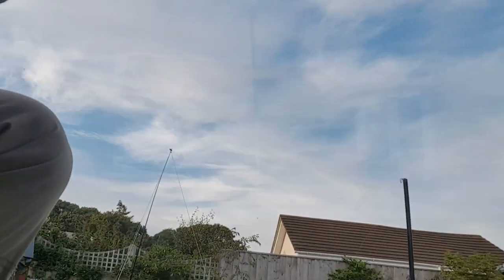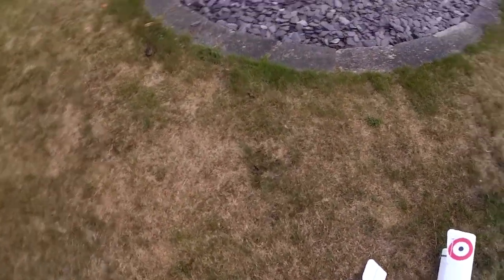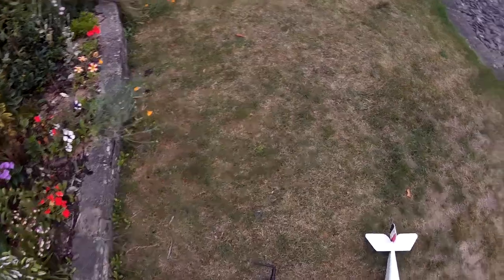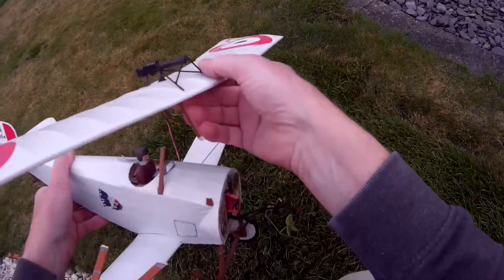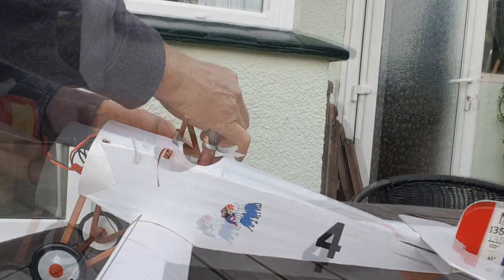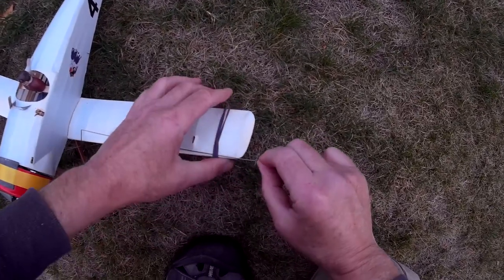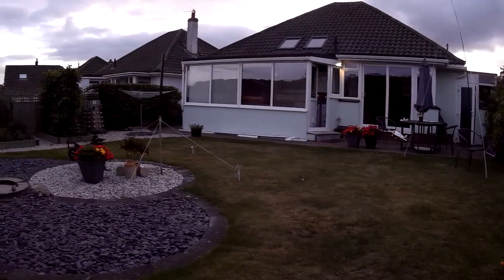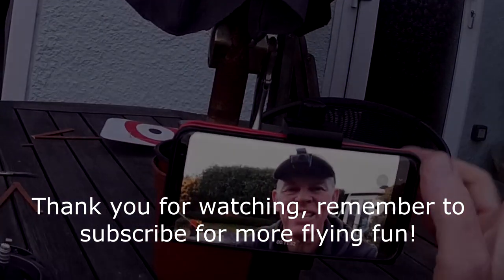Guillows Nieuport 11 Round the Pole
I had the urge to test fly my Guillow's Radio Control Nieuport 11 around the pole in the garden. It started well and went downhill rapidly. Join me as I have a bit of back garden fun.
🔴 Remember to Subscribe (it's Free!) for more Fun videos all about Flying, Building and Aerial Filming in Model Aircraft by clicking this (for every new subscriber I get I'm one step closer to my dream of flying in a vintage Tiger Moth).